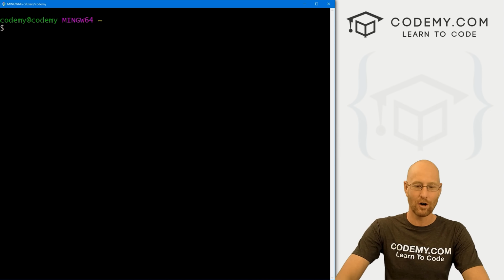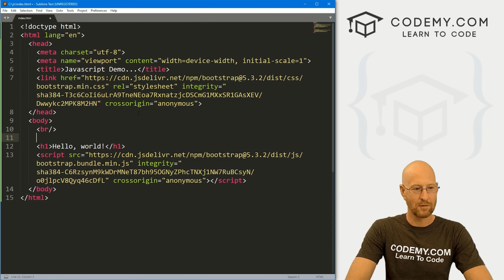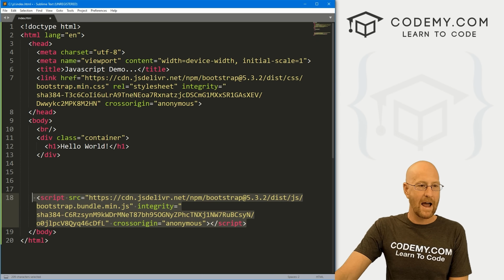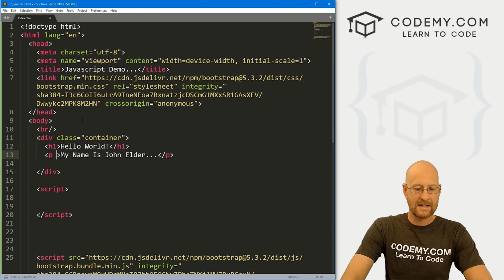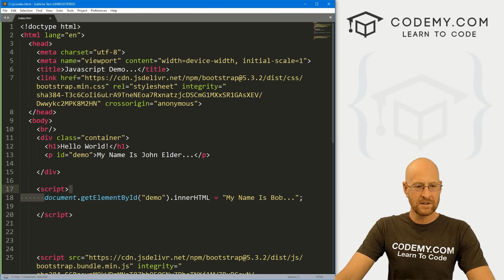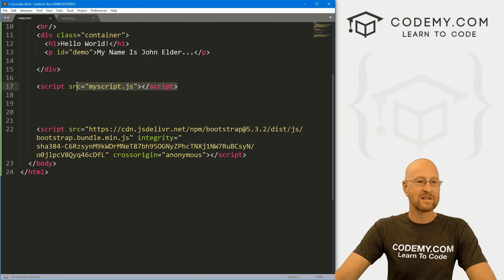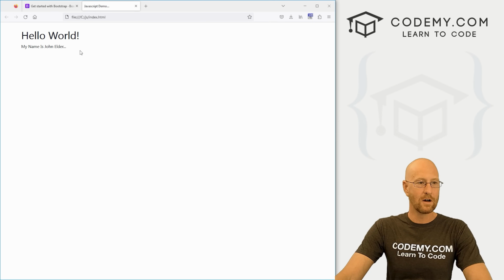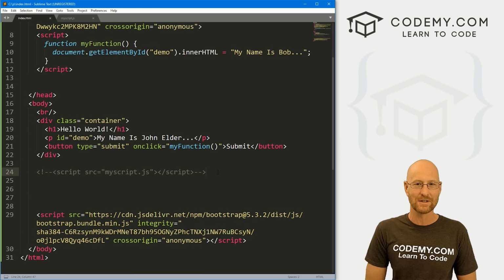Intro To Javascript Programming! - Javascript Programming 1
Welcome to Introduction to Javascript!

In this playlist we'll do a deep dive into the Javascript programming language.

We'll start out with the actual language, learning the computer science behind it..

Then we'll move into using Javascript in Web Development.

Timecodes

0:00​​ - Introduction
2:04 - Create Javascript Directory
2:34 - Create Index.html
3:05 - Grab Bootstrap Template
3:39 - Open Page in Web Browser
4:03 - Where Does Javascript Go?
5:25 - Add Javascript to the Page
7:21 - Reference Javascript File
9:07 - Create Javascript Function
10:53 - Conclusion